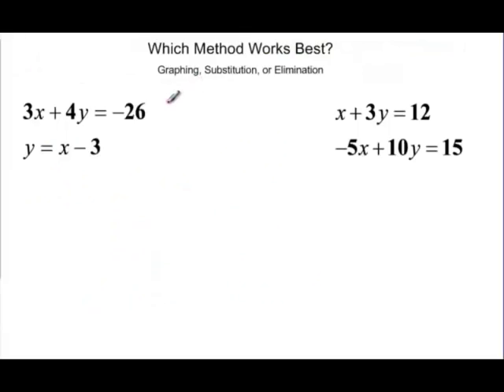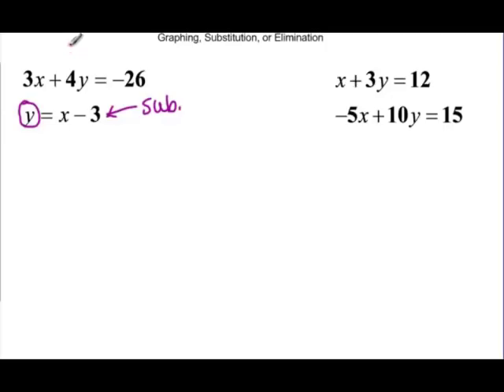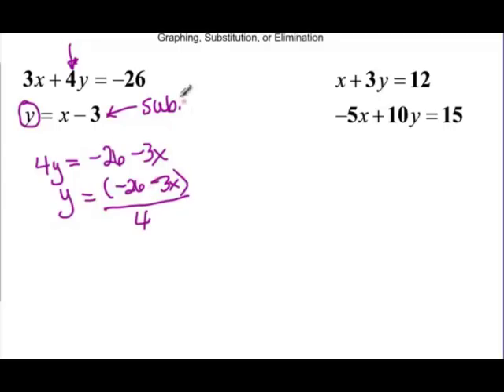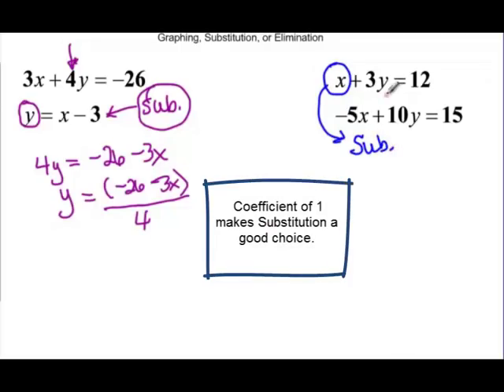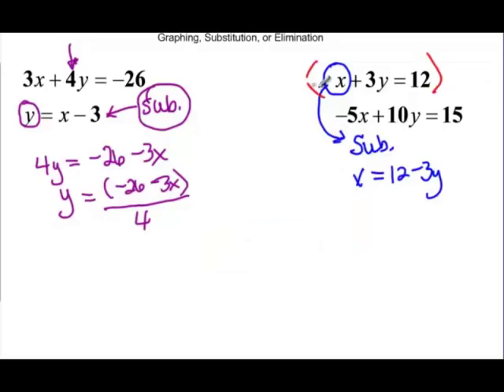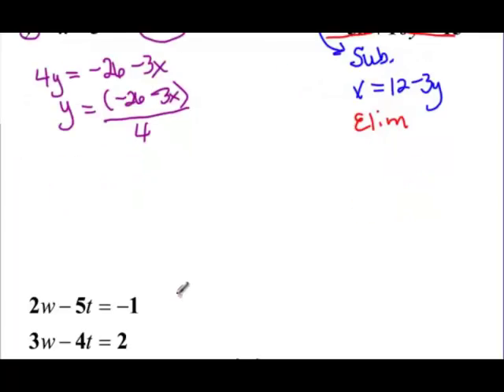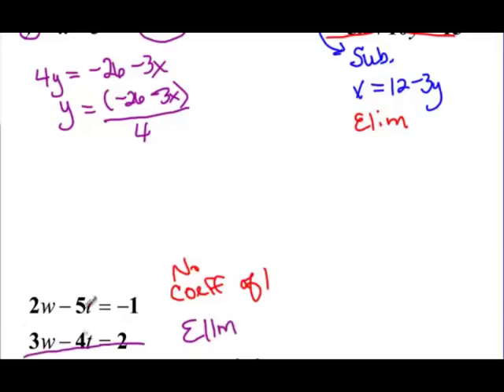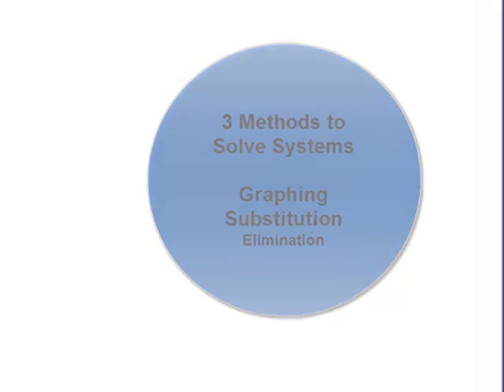110-10b How to choose a method to solve systems of equations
gives tips on how to decide to use graphing, substitution or elimination to solve systems